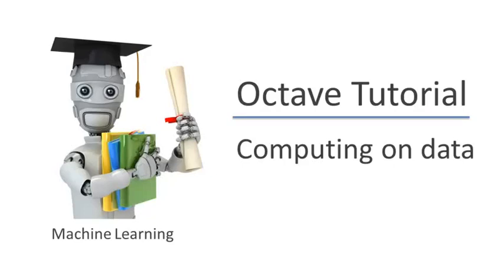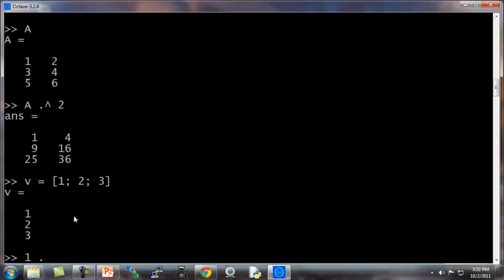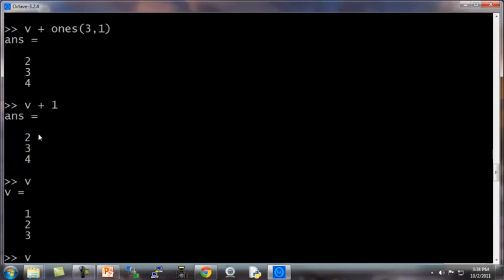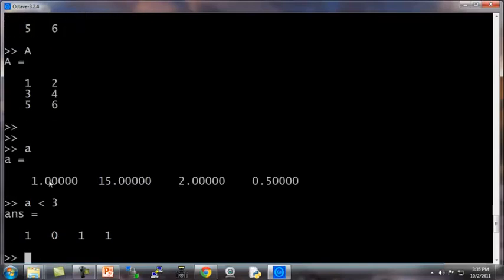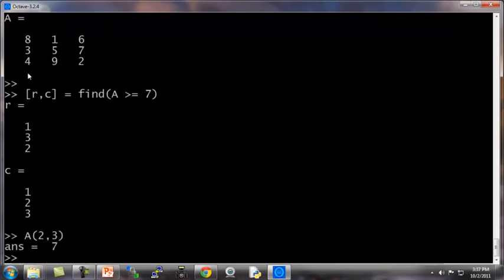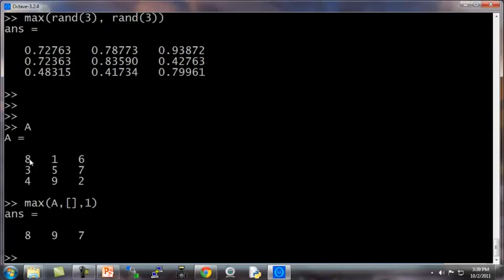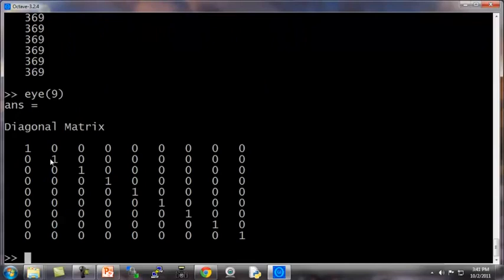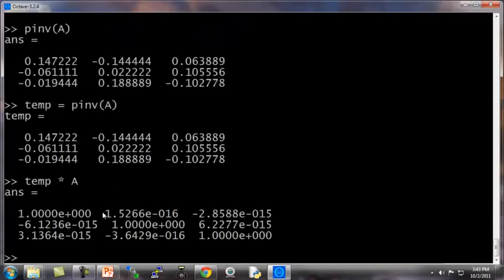5 3 Computing on Data 13 min)